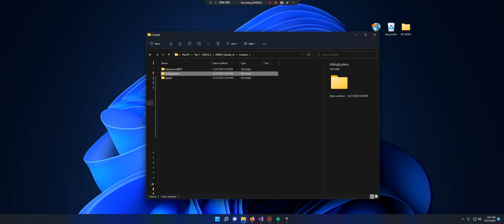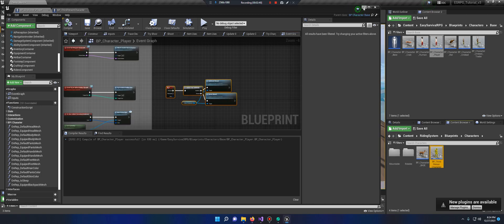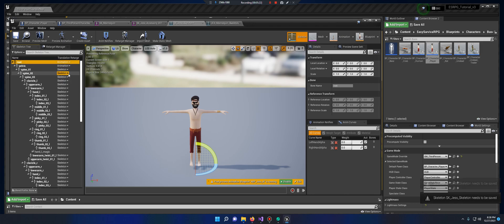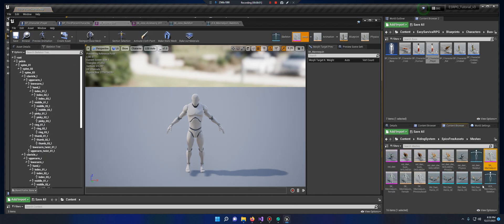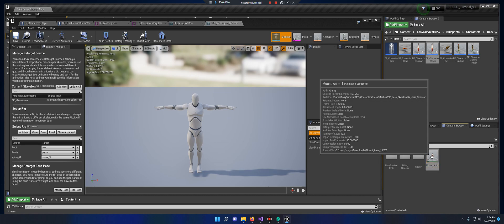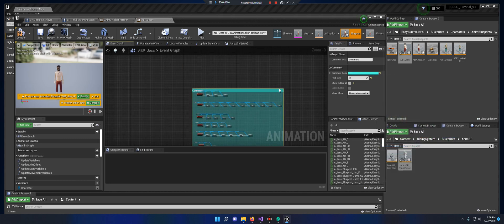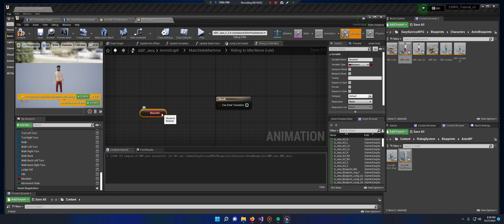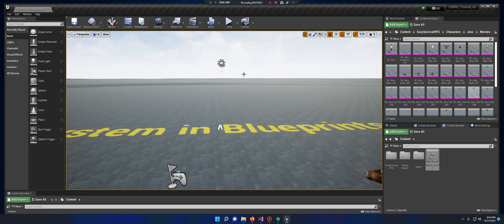ESRPG V3 + Fast AI BP Riding System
As of 4/2022
Currently out of date
1. UE4  4.27
2. Version 1.1.1 or prior FastAI & Riding
3. Version 3 ESRP

This would work for both Fast AI Riding System Plugin and Blueprint.

I am a newb showing you a N00b how this connects, yes it is true I have had some issues, but it work now :D